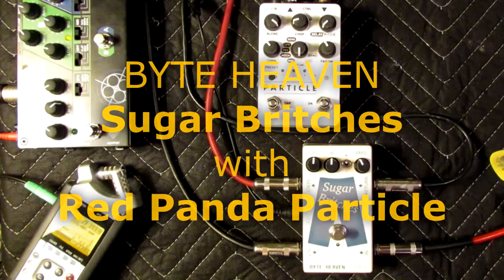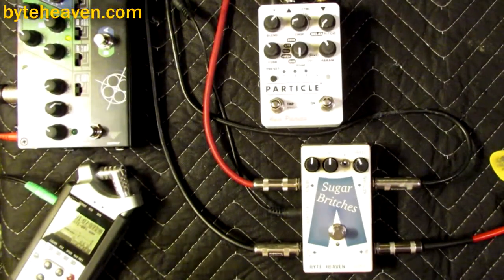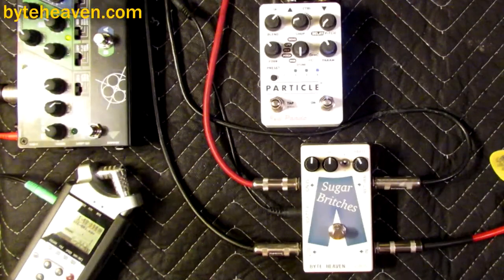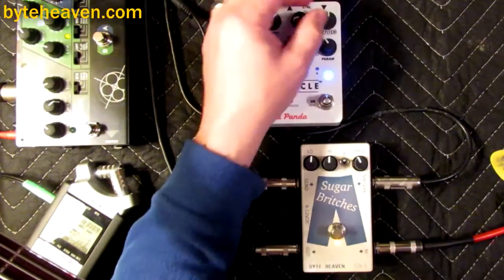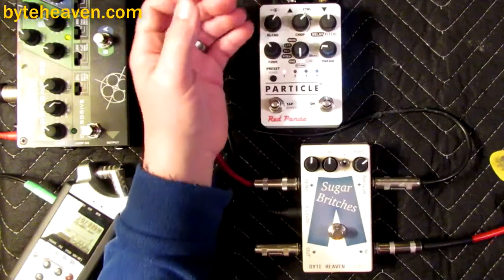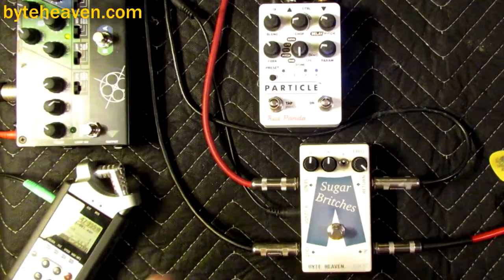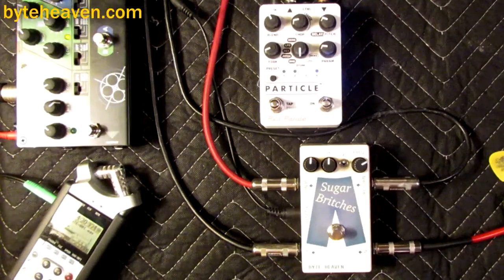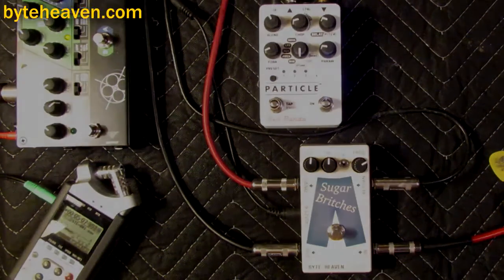Sugar Britches with the Red Panda Particle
Demo video of the BYTE HEAVEN Sugar Britches crossover-blend pedal with a Rocktron silver Dragon multidistortion in the loop

Bass: Ibanez ATK with Lace Alumitone Bass Bars and custom gauge Kalium strings.